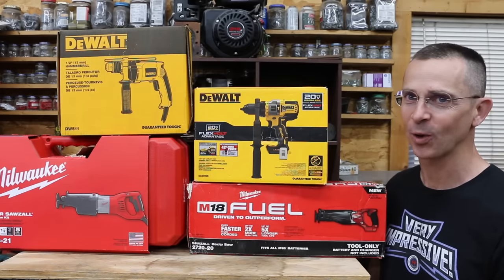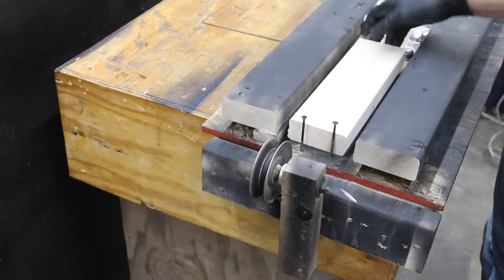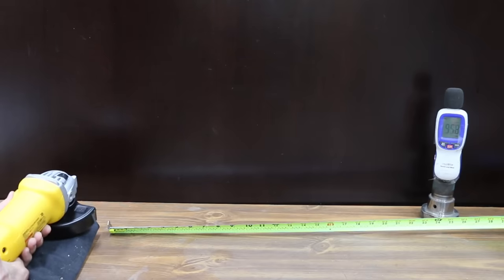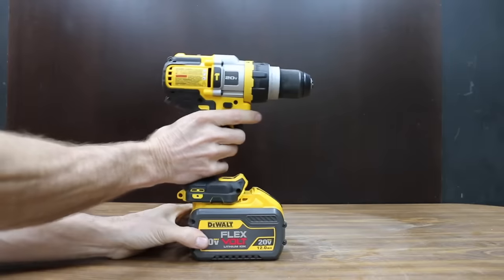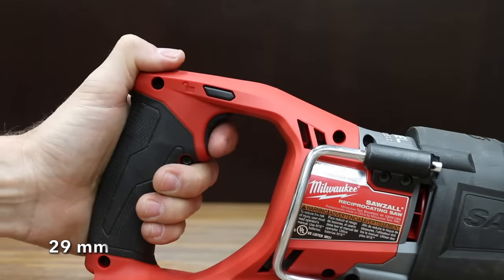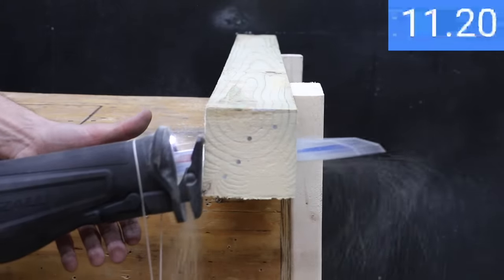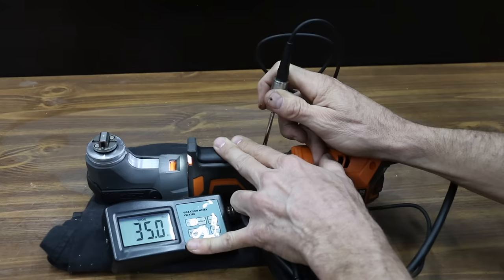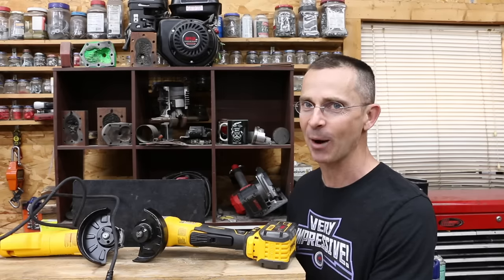Let's Settle This! Are Cordless Power Tools REALLY Better? Torque, Cutting Speed, Noise, Vibration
Corded & Cordless Tools Tested: Makita corded and cordless circular saws, Milwaukee Reciprocation Saws, DeWalt angle grinders, DeWalt Drills, Ridgid Oscillating Multitools. Tools tested for cutting speed, blade stop speed, weight, noise, and vibration.  I buy all of the products and supplies used to test products to ensure unbiased reviews. So, thank you for supporting the channel!

➡ Products Tested In This Video (in no particular order):
DeWalt Cordless Drill
DeWalt Corded Drill
DeWalt Cordless Angle Grinder
Dewalt Corded Angle Grinder
Milwaukee Cordless Reciprocating Saw
Milwaukee Corded Reciprocating Saw
Makita Cordless Circular Saw
Makita Corded Circular Saw
Ridgid Cordless Oscillating Multitool: Available at Home Depot
Ridgid Corded Oscillating Multitool